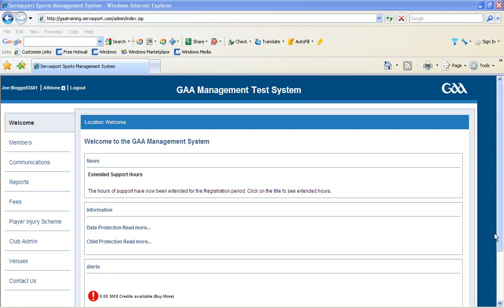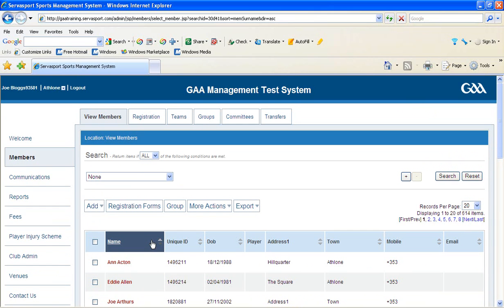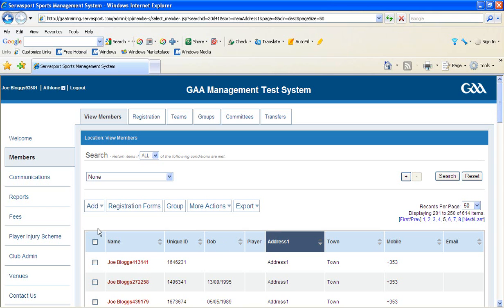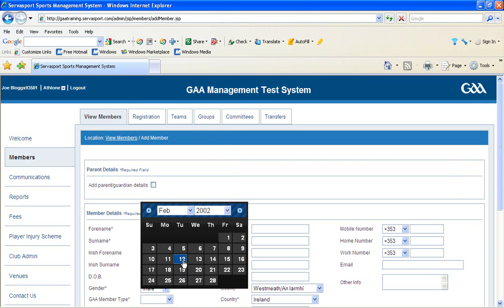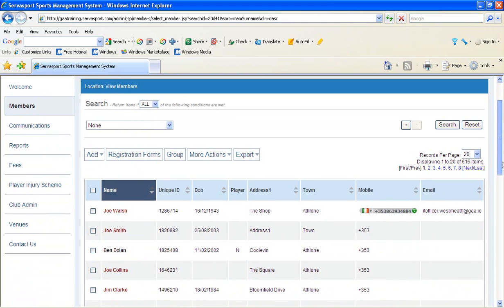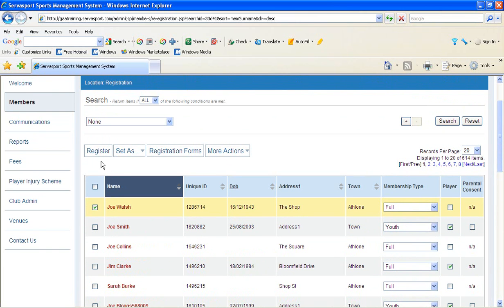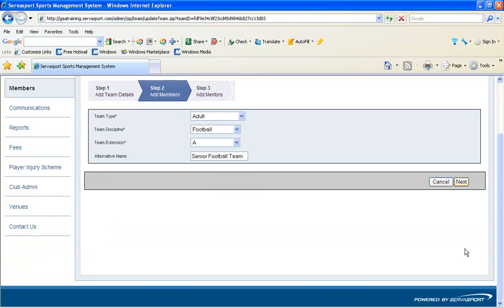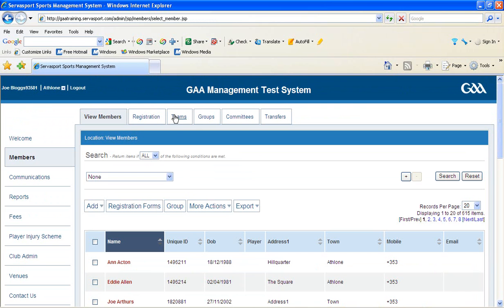01_GAA_Membership_System_2011_Overview.wmv